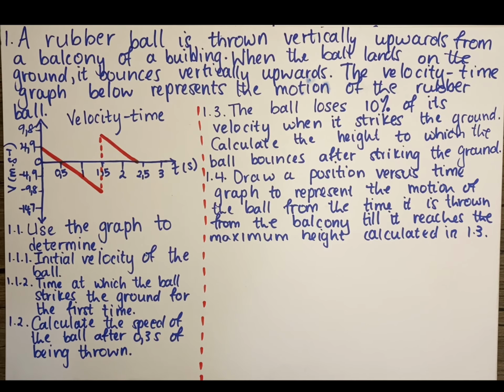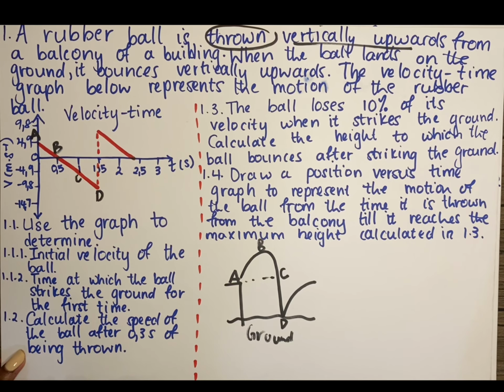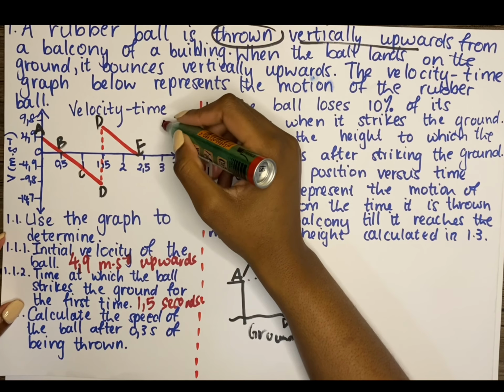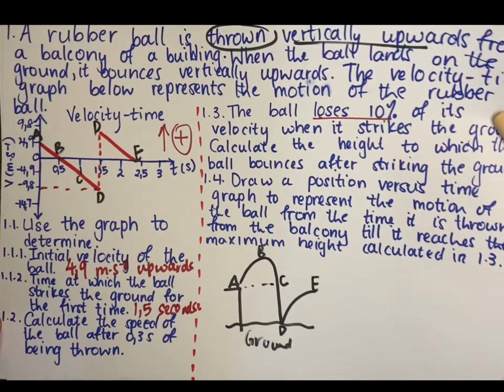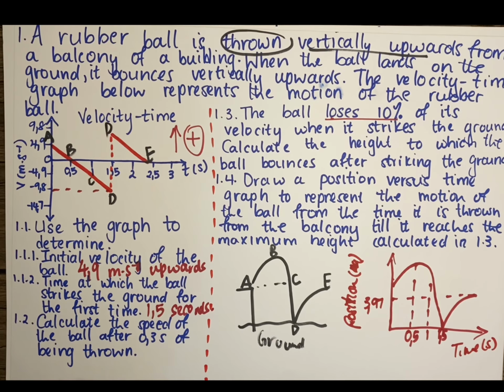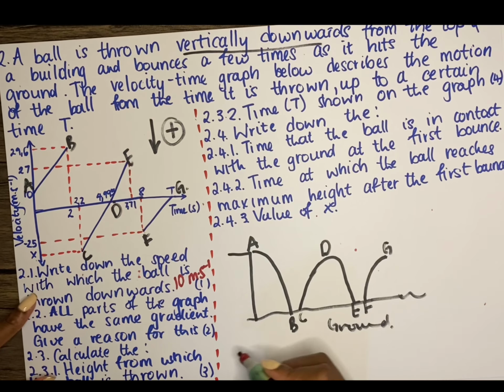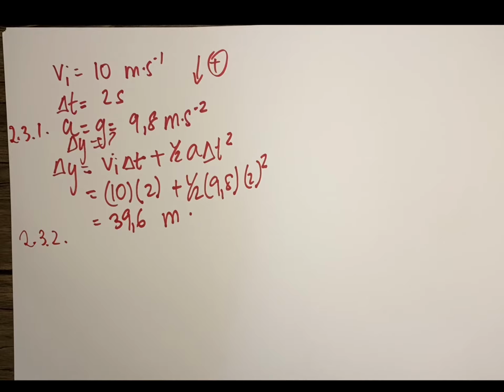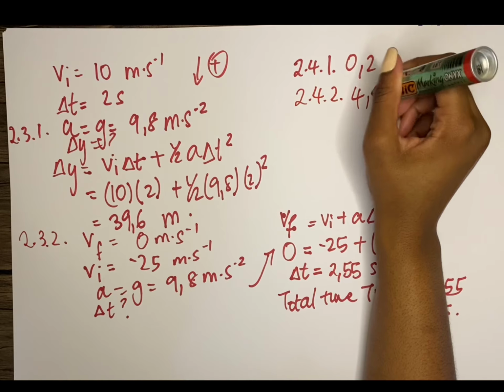Vertical Projectile Motion | Free fall | Past Papers | Mechanics | Exam Prep